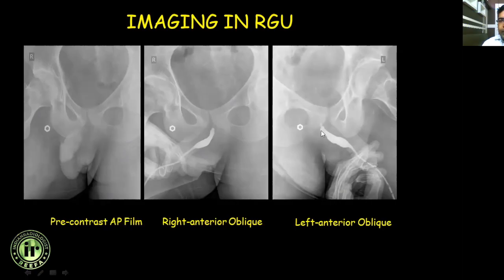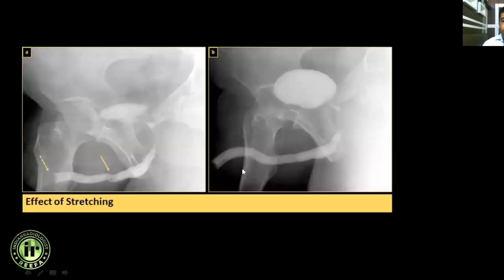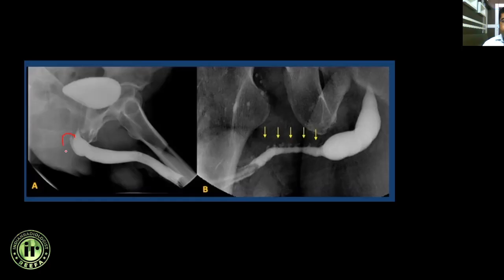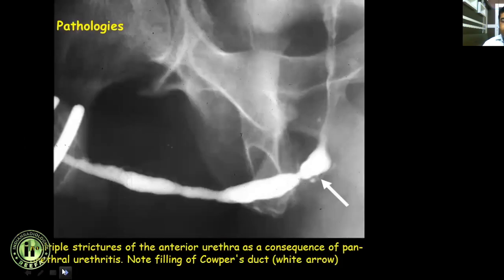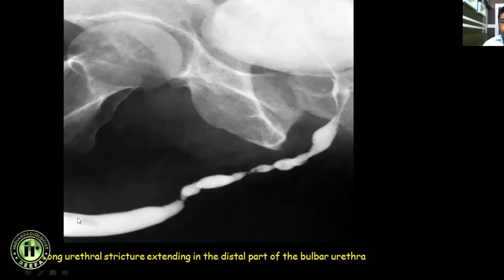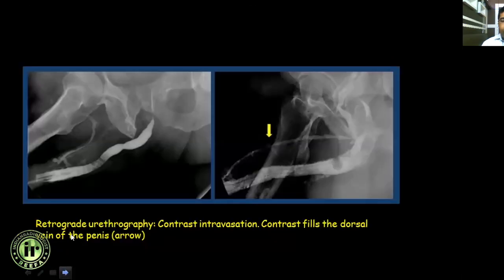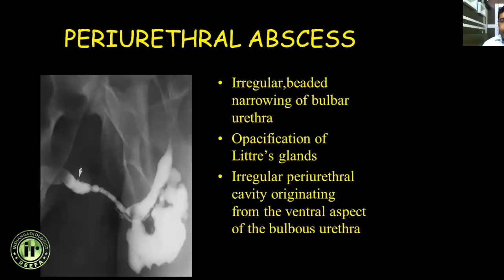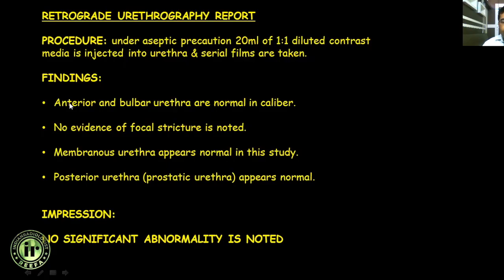Dynamic Retrograde Urethrography | Dr Sanjay P | DRU